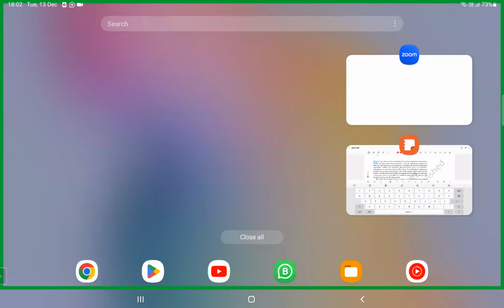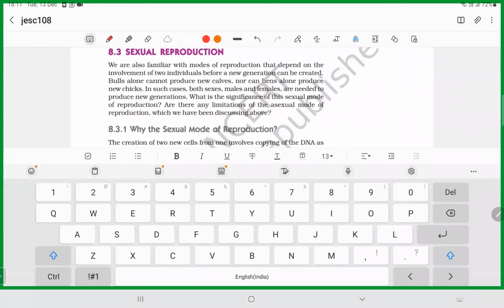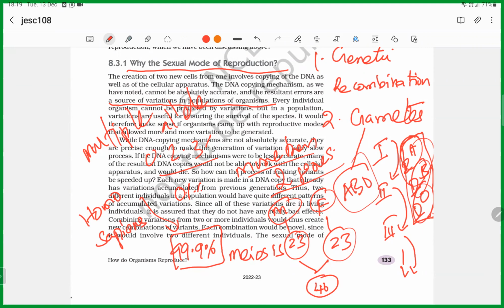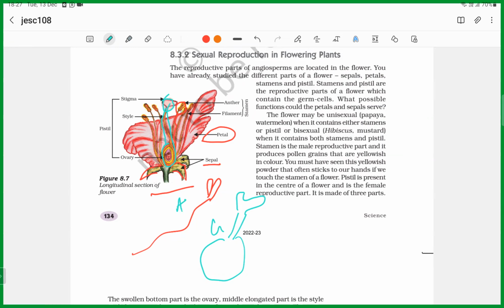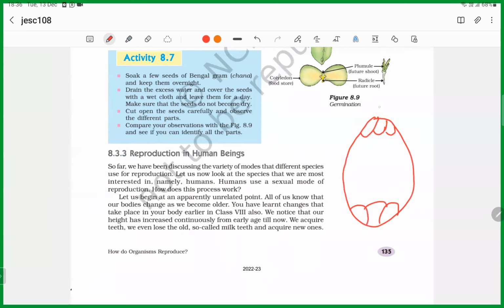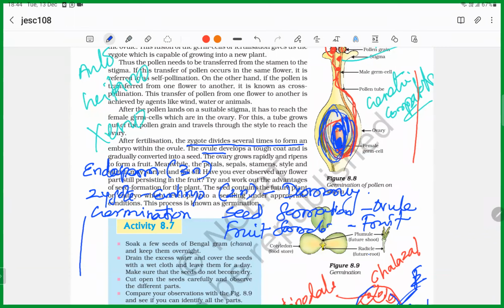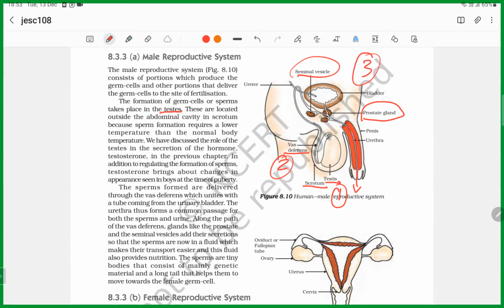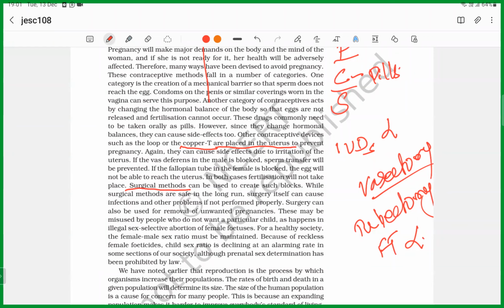X Biology 13th dec 2022